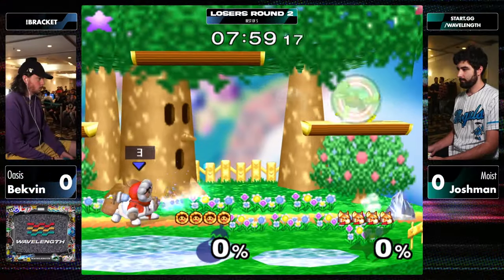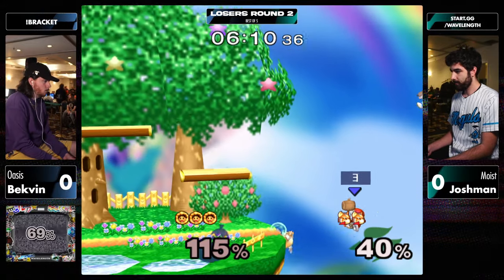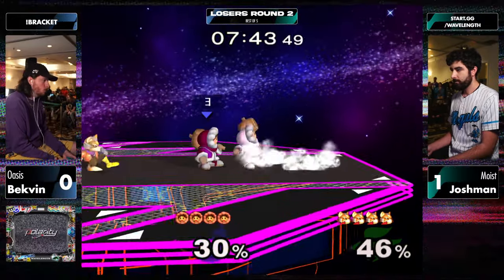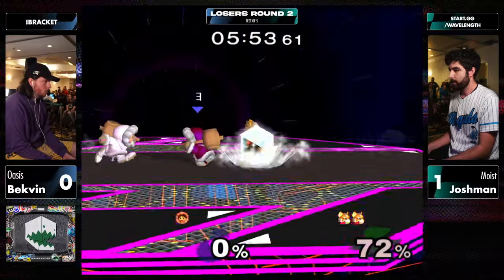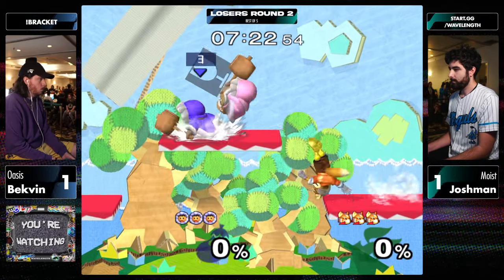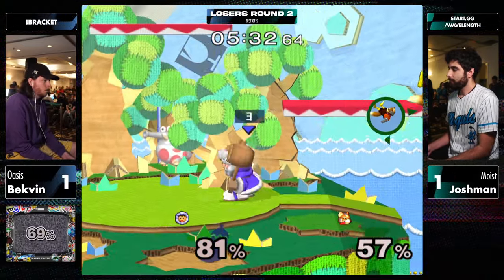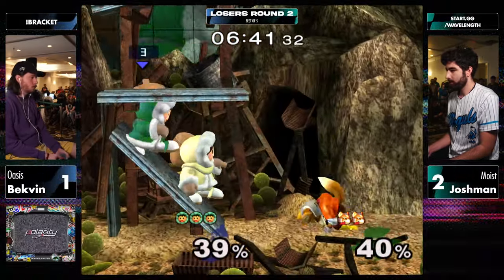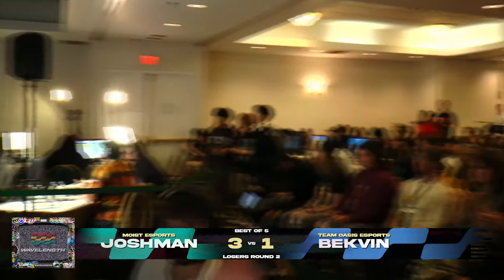Wavelength 2024 Phase 2 Pools - Bekvin vs Joshman- Super Smash Bros. Melee Singles